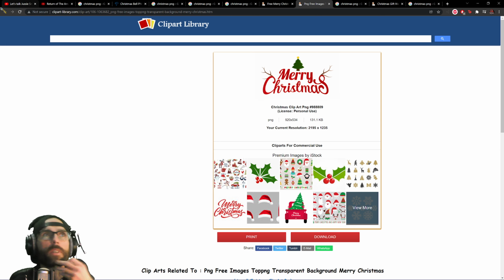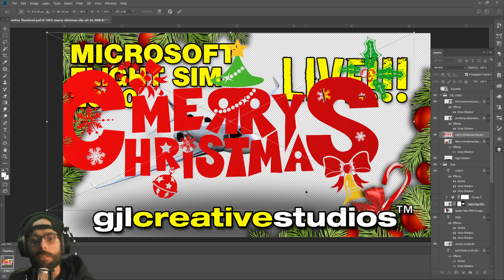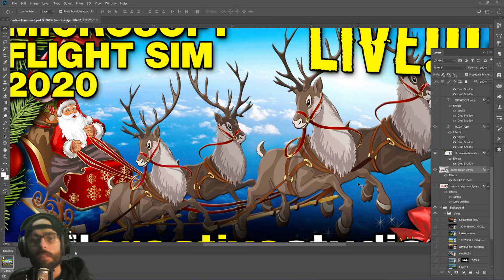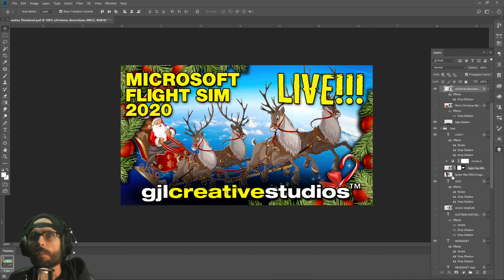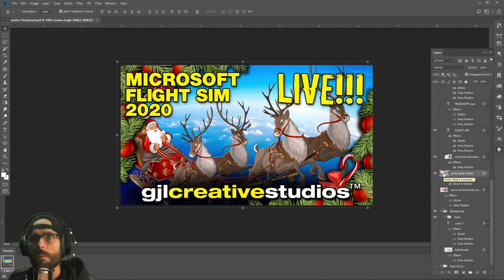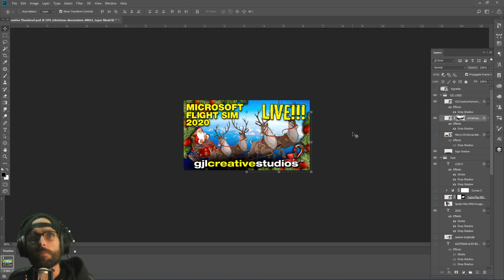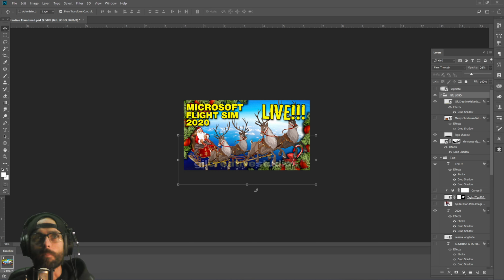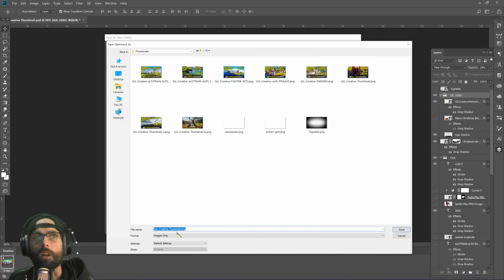Editing a CHRISTMAS thumnbail in PHOTOSHOP CC